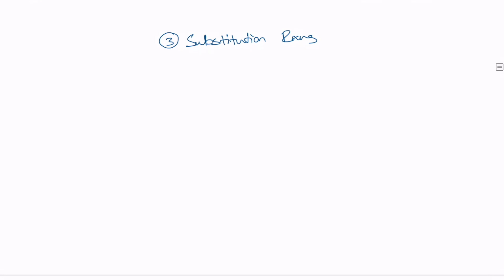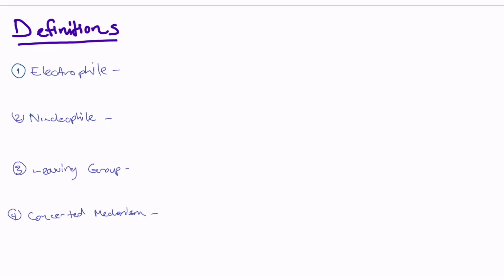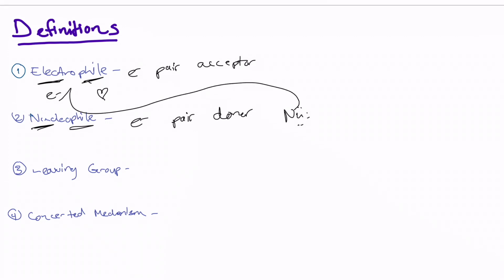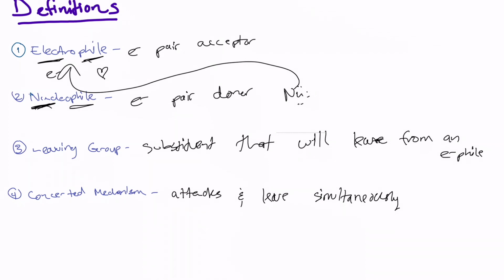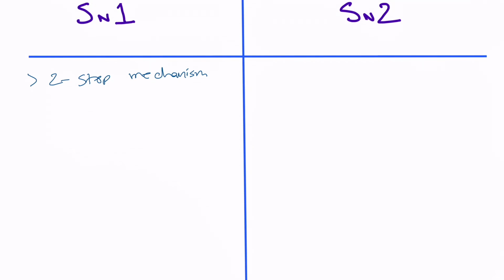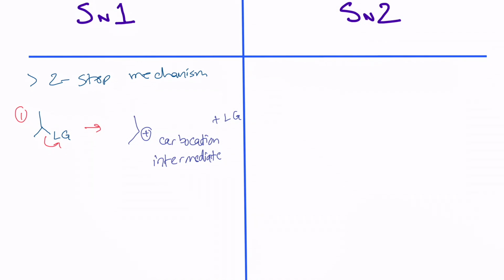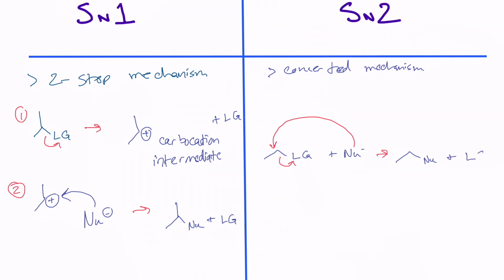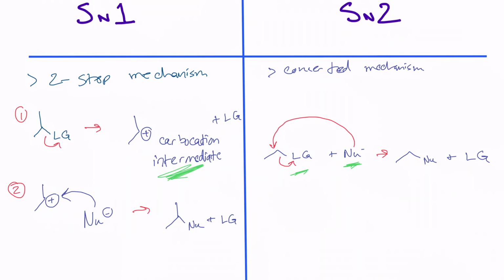Intro to Sn1 & Sn2 Reactions - Organic Chemistry Made Simple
Hey everyone, my apologies for being MIA for so long. Finally found time to make videos again. Goal is to complete all of Orgo 1.